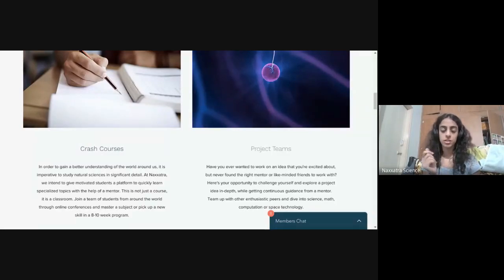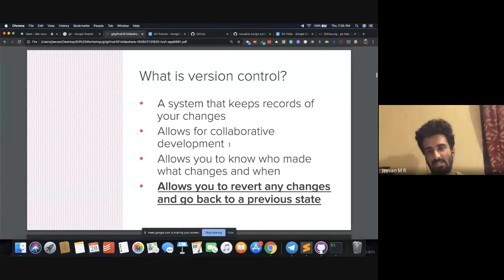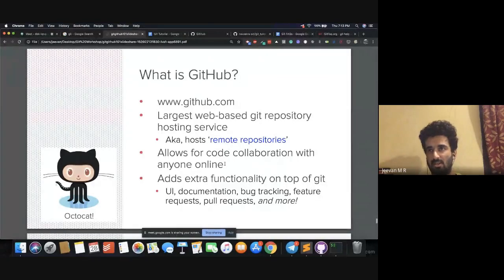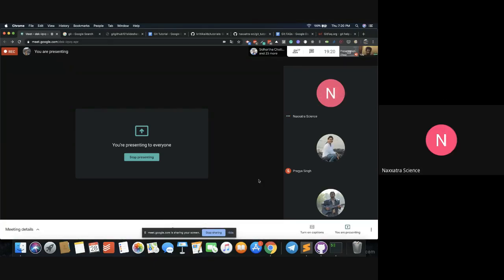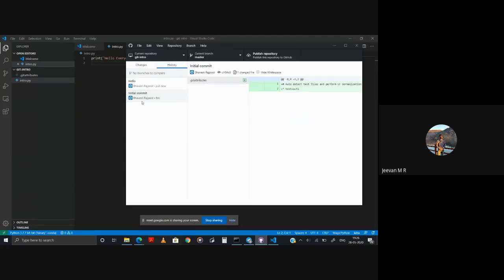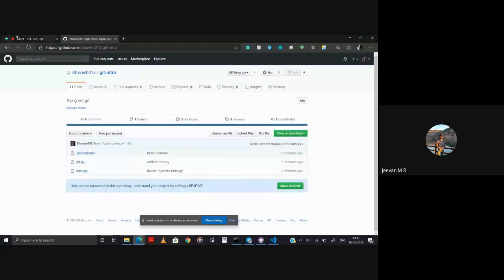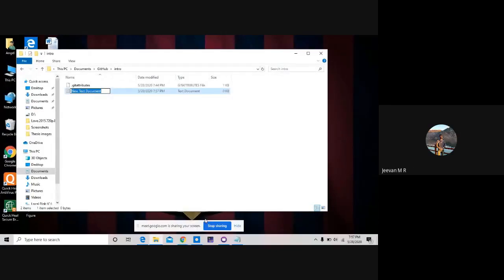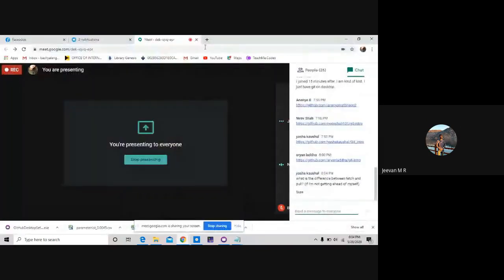Git Workshop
This is part 1 of our Git Workshop, which we conducted on 28th May 2020. We also conduct workshops to train pure science students and others in upcoming technologies.
The instructor for this workshop is Jeevan MR, a software engineer and also the co-founder of Naxxatra Sciences.

To apply to our scientific programs, crash courses and events, please fill out this form You can also get in touch with us through Telegram or Whatsapp on this number for further enquiries: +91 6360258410